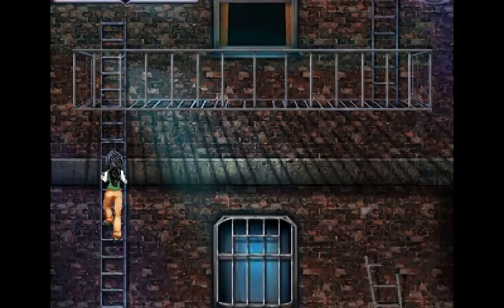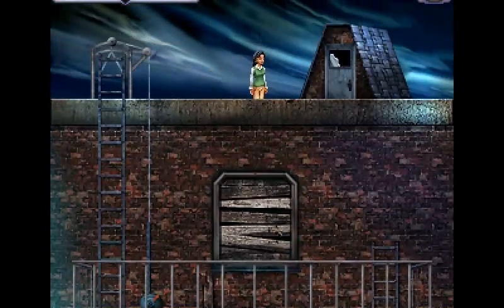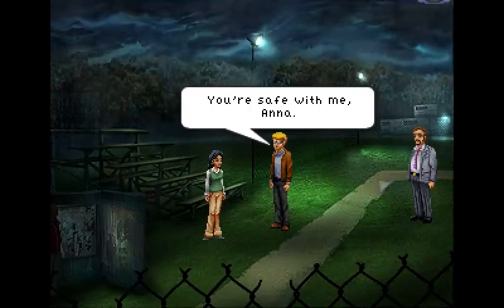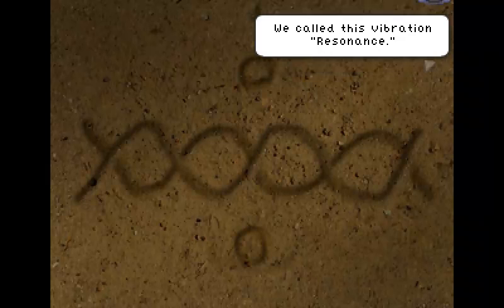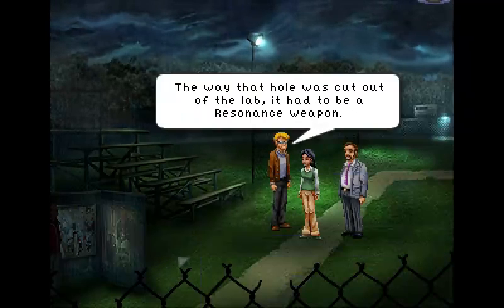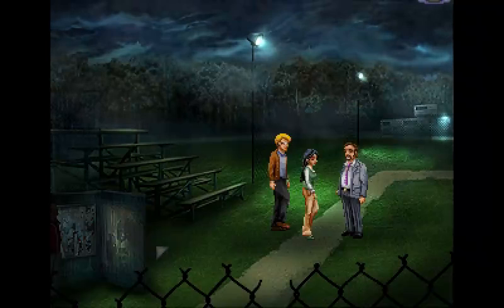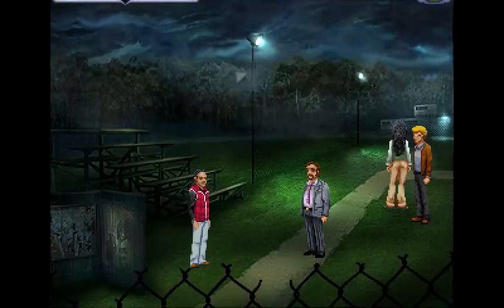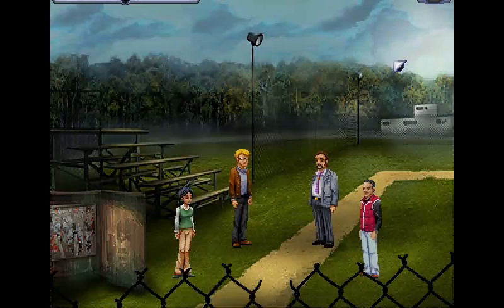Resonance playthrough #8: Creepy Guy in the Corner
Story time.  Pseudo-science galore.  This is science fiction, by the way.  Don't ask your science teacher about it at school.